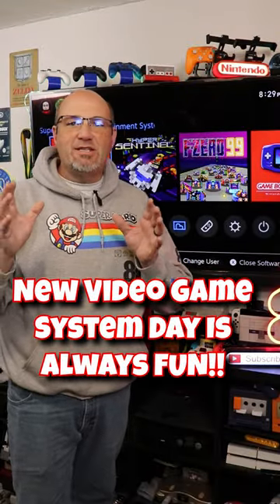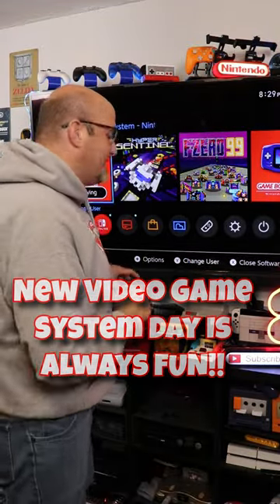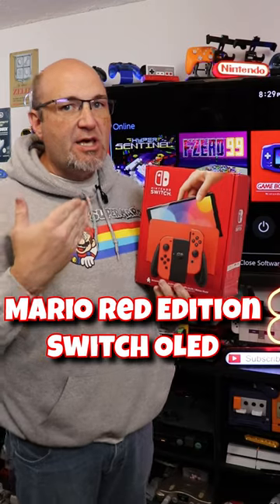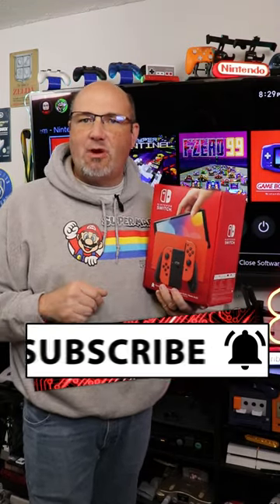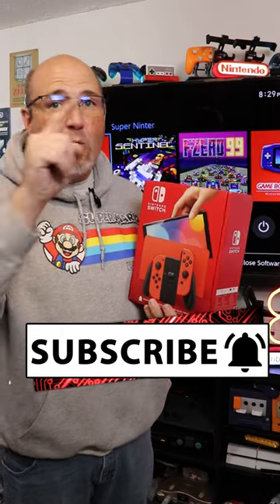WAHOO! Nintendo Has Released A New Super Mario Nintendo Switch OLED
It is not every day that Nintendo releases a new system, let alone a special themed version of a console either. In the summer of 2023, Nintendo announced a ton of great games coming to the Switch, but they also announced a very special edition of the Nintendo Switch Itself. For the second time, they released a Mario-themed Nintendo Switch, and unlike the last version which was the original Switch, this is a Switch OLED model. That's right, Nintendo Has Released A New Super Mario Nintendo Switch OLED

Since the launch of the original Nintendo Switch in 2017, there have been rumors of new hardware with 4K support, larger screens, and more. However, what we got, instead of the Switch Pro, is what you see here in the Switch OLED. More of a derivative than something truly innovative, the Switch OLED does include a larger, 7-inch OLED display enhanced speakers, and a new dock. Additionally, Nintendo also doubled the onboard storage from 32GB, which was ridiculously tiny, to begin with, to 64GB. Never fear, there's an external SD card slot for when you inevitably fill up the onboard storage and need to expand.

The dock features a crucial upgrade that many have been demanding since the original's launch, that being an integrated Ethernet port. For those with spotty or slow WiFi, you can't understate how important of an addition this is. It does come at a cost, as the inclusion of the Ethernet port also eliminated one of the onboard USB ports on the dock. As someone with decent WiFi, I am not sure I feel the need for this change, but I can understand its desire. Perhaps in the future, the solution would be to offer 2 docks, one with the Ethernet port and the other with the USB port, and go from there.

The Mario theming is definitely more subtle here than, say, the Zelda theming on that Special Edition, but it works. Let me know what you think of this in the comments and you plan on getting one!